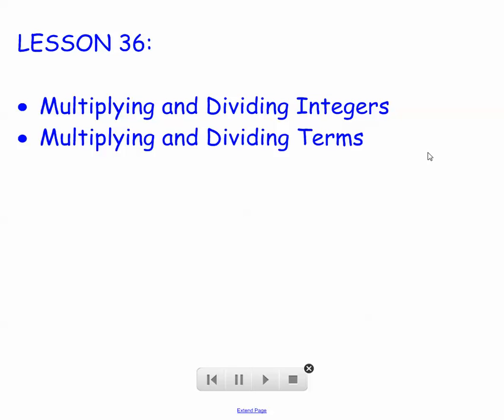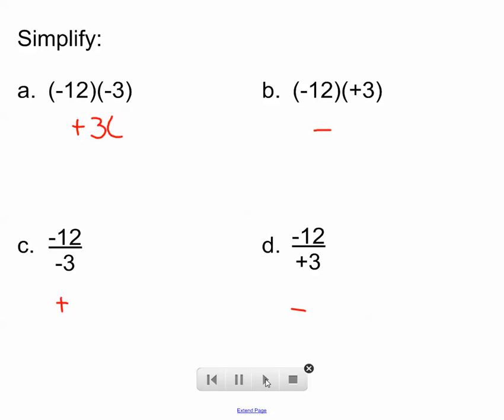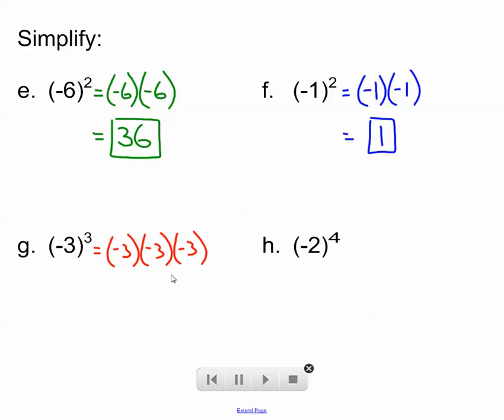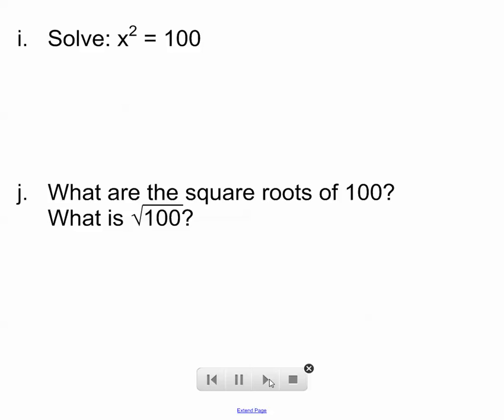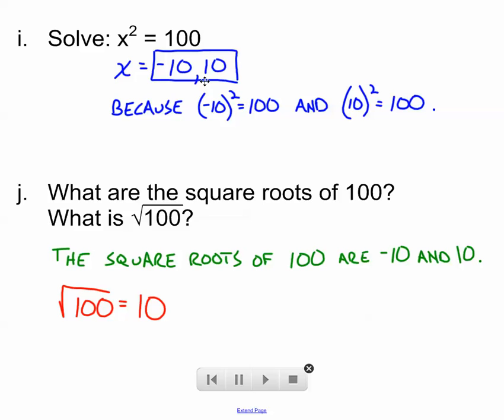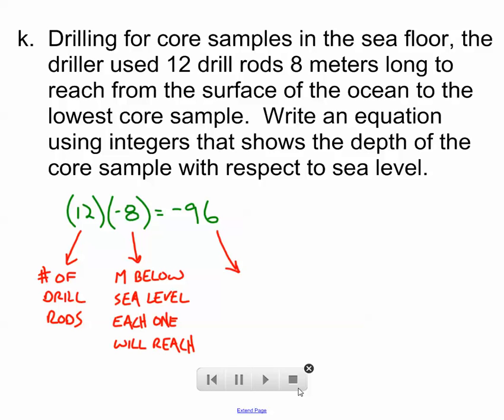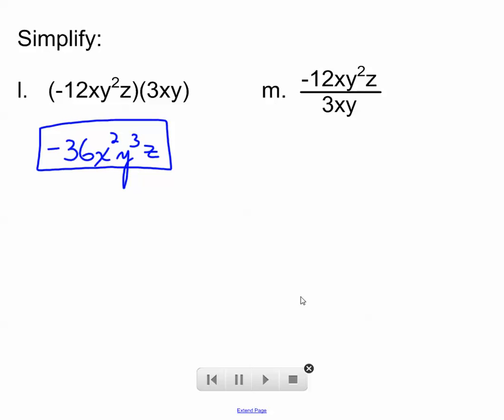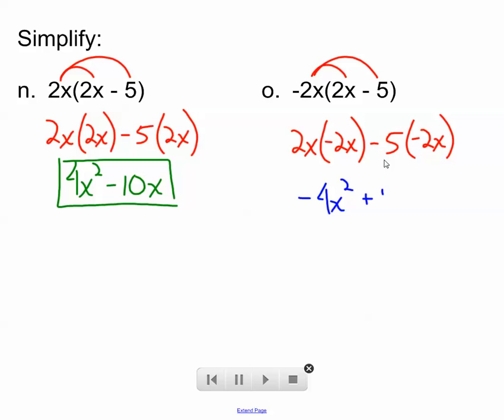Math 8: Lesson 36 (Multiplying & Dividing Integers / Multiplying & Dividing Terms)